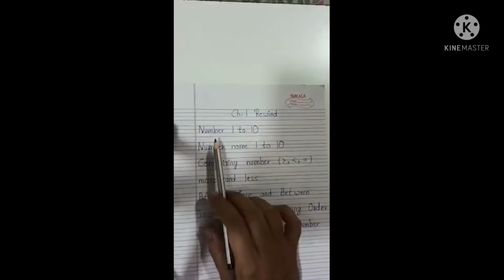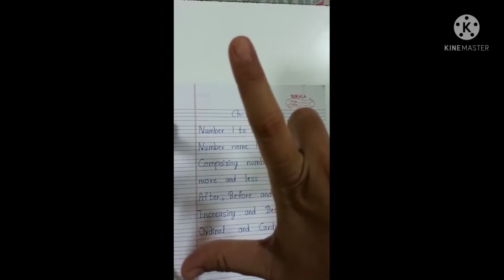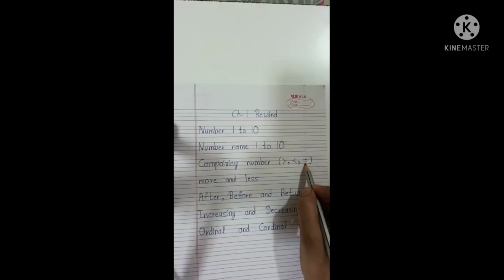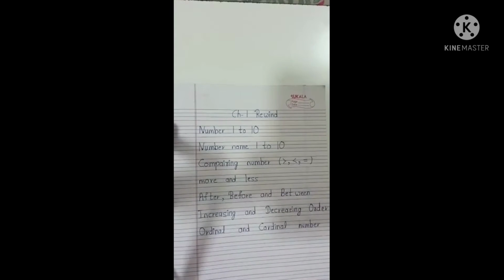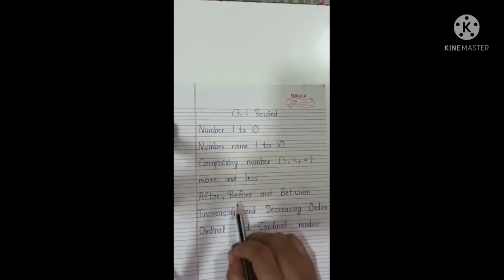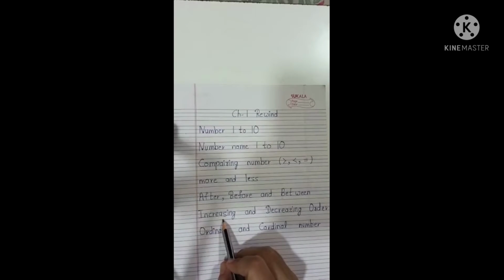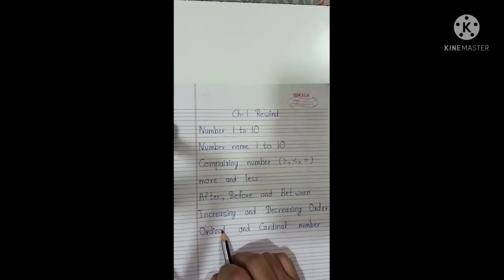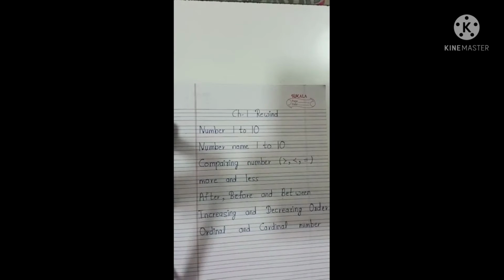Date-7 to 12 June subject-Mathematics ch-1 Number. revision worksheet